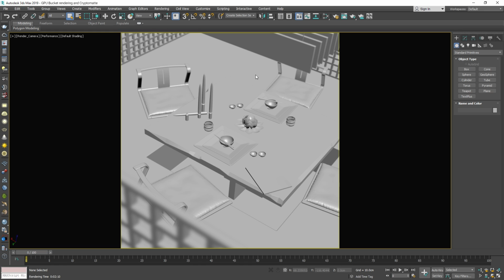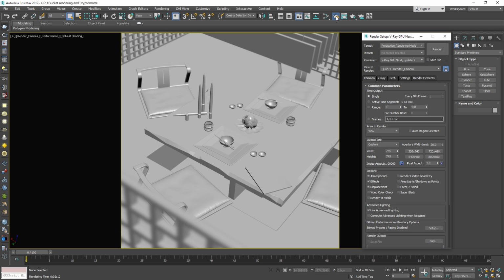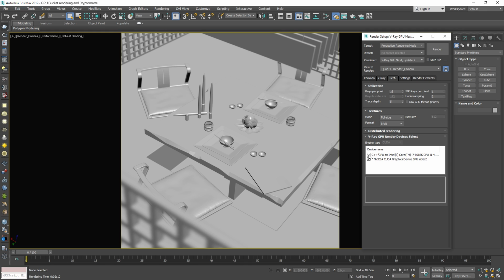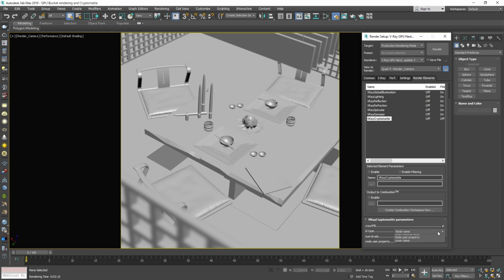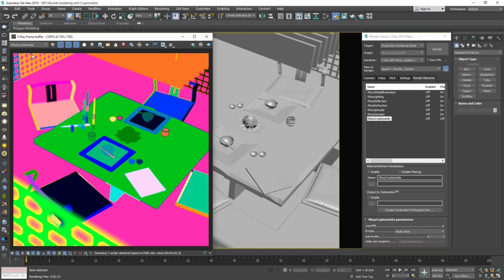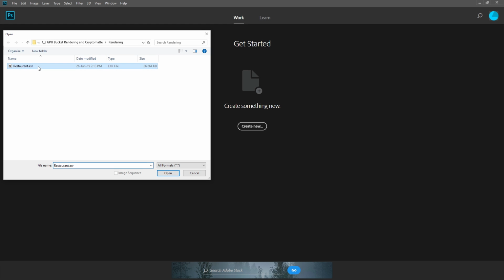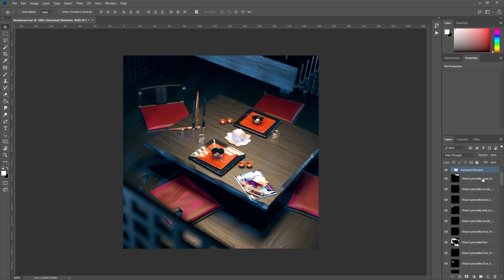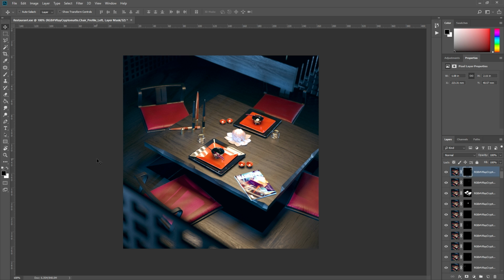V-Ray Next for 3ds Max Courseware – 2.6 GPU Bucket Rendering and Cryptomatte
In this video, we’ll explore some brand new production features for GPU rendering in V-Ray Next, including the option to use the bucket sampling method on GPU.